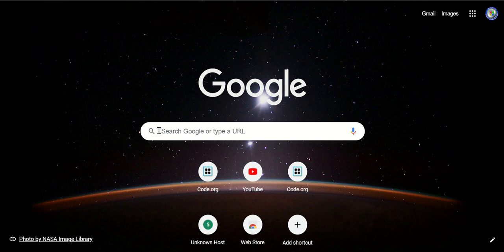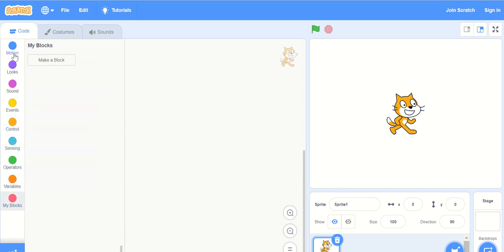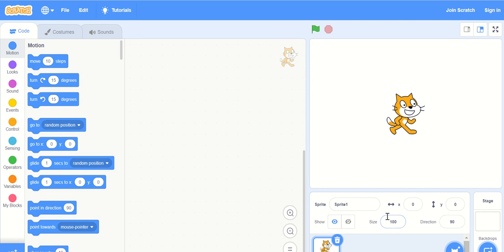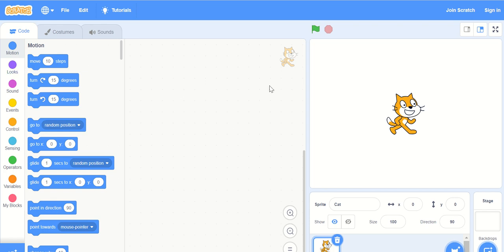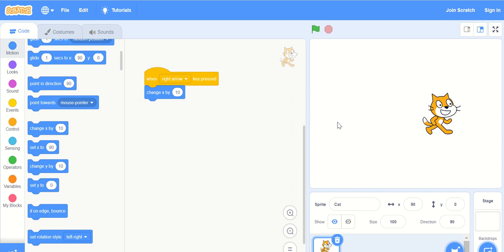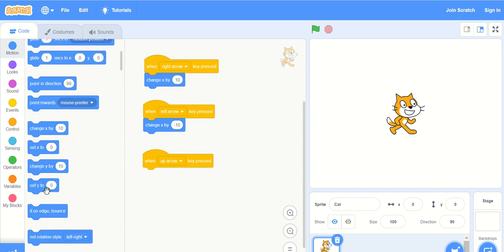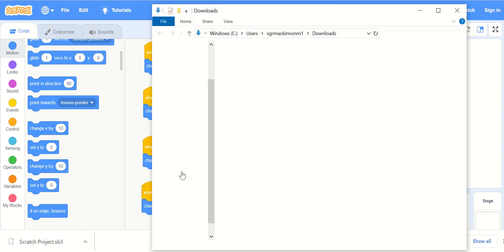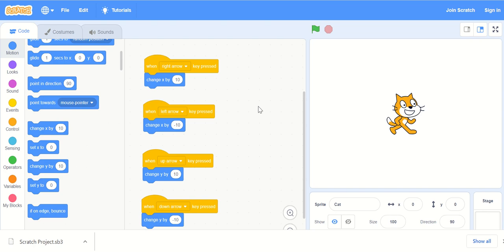Introduction to Scratch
In this video we will look at how to access the Scratch website.  We will also look around the website and show you the main areas that we will use.  We will learn how to save a Scratch project and how to open a project to continue to work.  We will build a basic Scratch project that will get our sprite to move using the arrow keys.